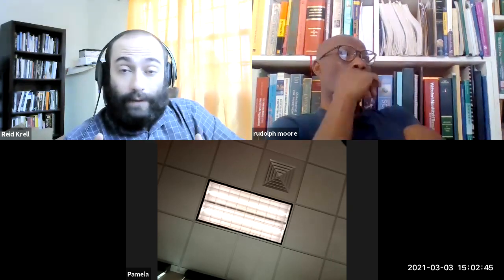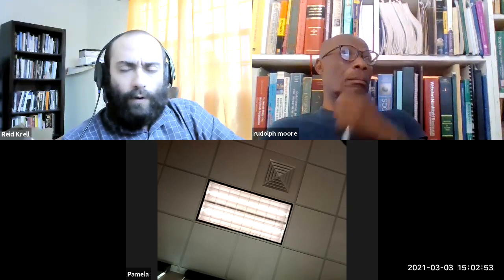Lecture 2021 03 03